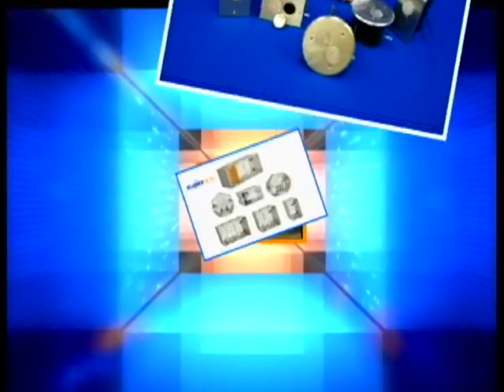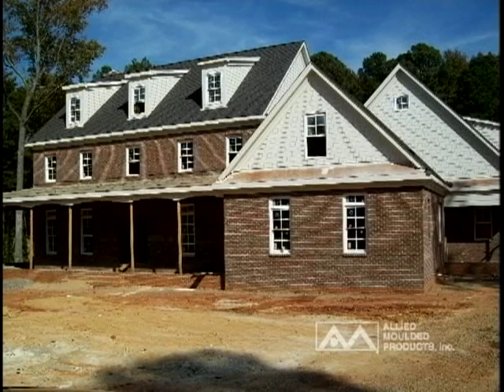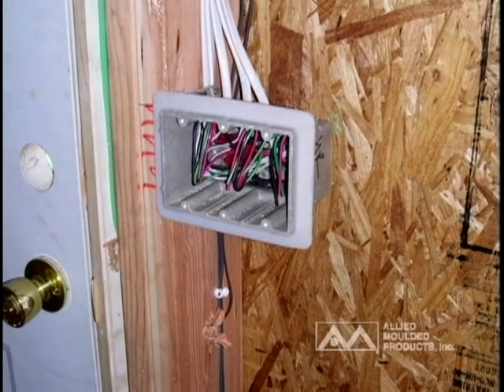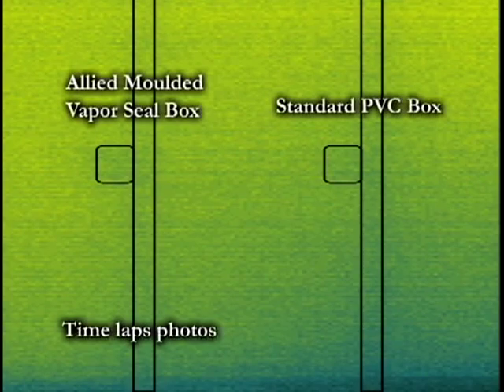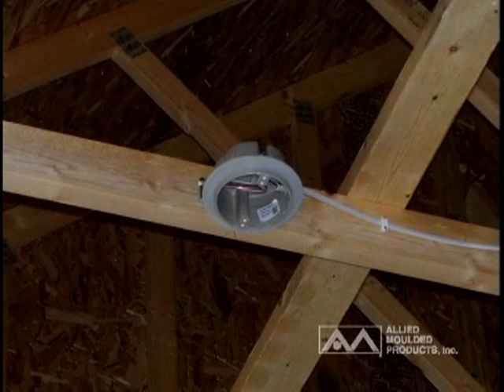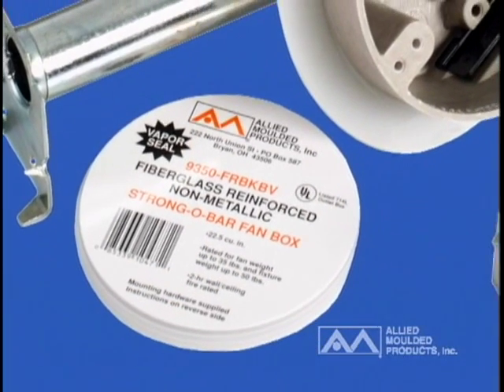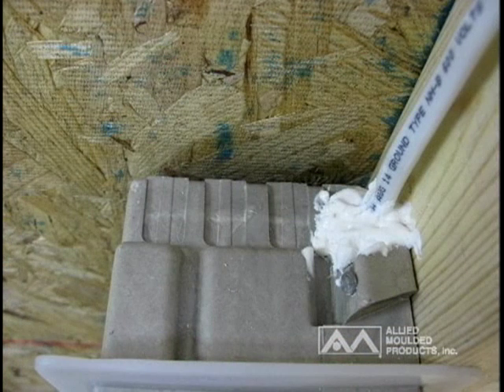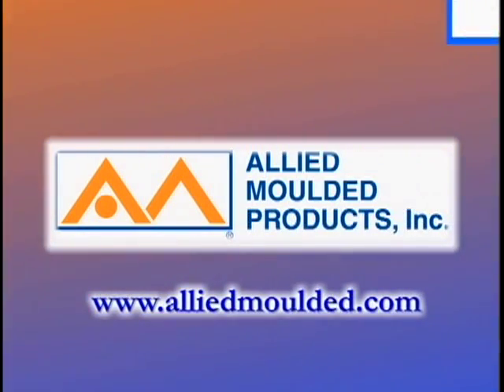Air Seal Electric Boxes Installed in Energy Star Homes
Vapor Seal - Air Sealed Electrical Boxes for residential building construction and air sealed exterior walls in energy efficient homes